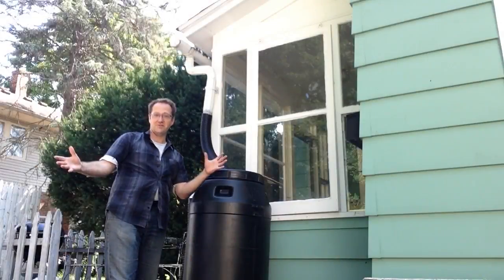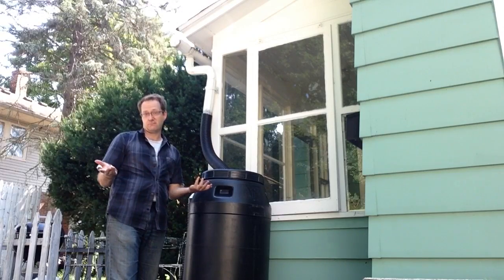Are Rain Barrels Worth it? Permaculture Water Systems 3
Are rain barrels (and other water storage systems) worth it? We do some math and look at other considerations.